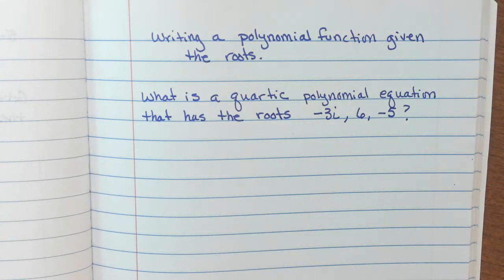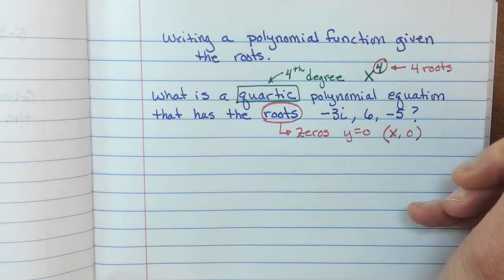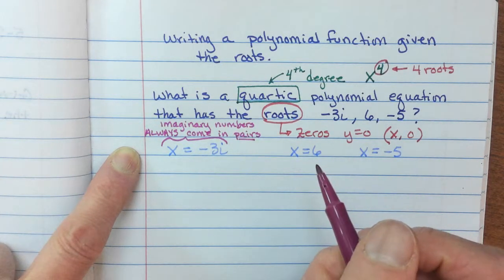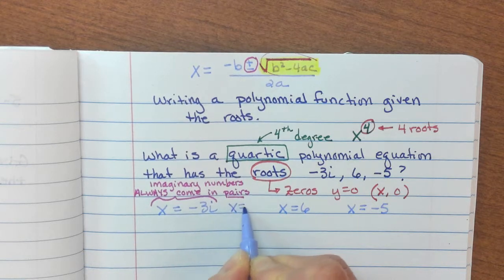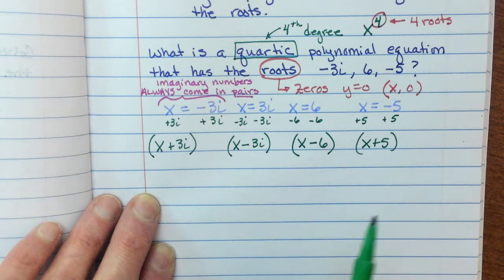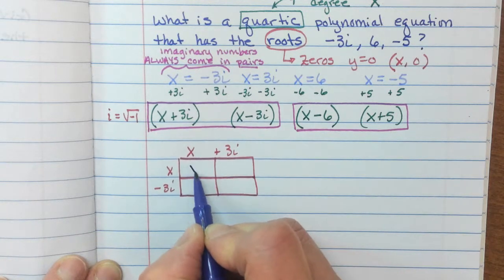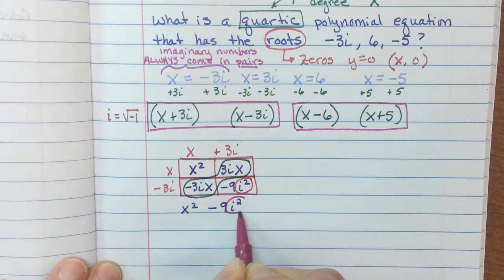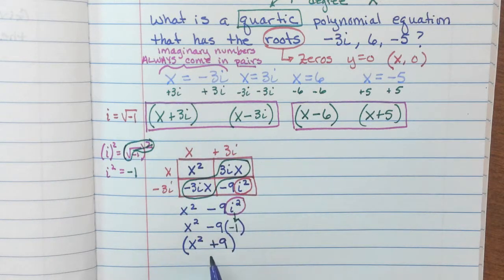U4 VN 6 Writing a Polynomial Function Given Roots (Previously 5.5)